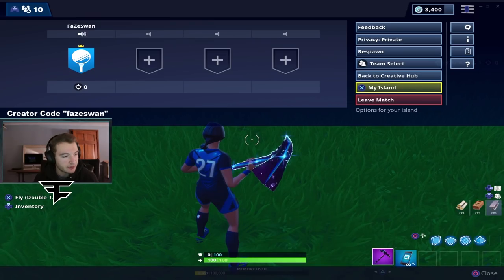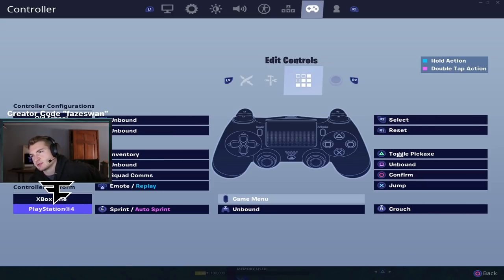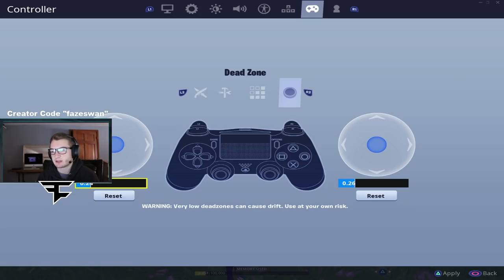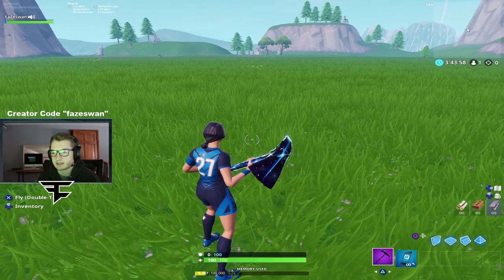Trying the new "Dead Zone" sensitivity...